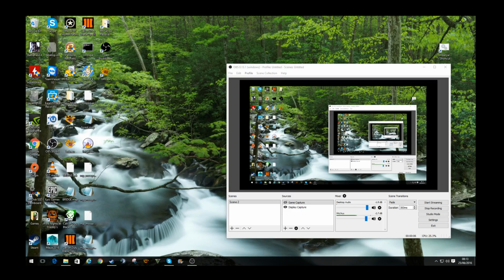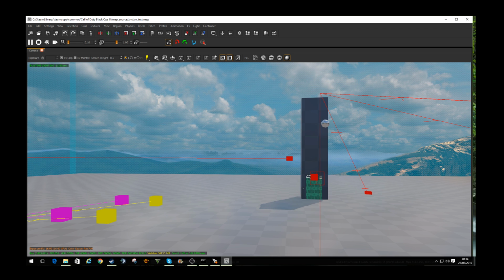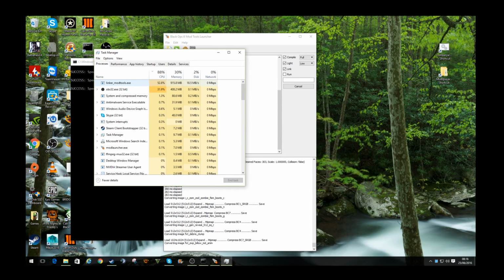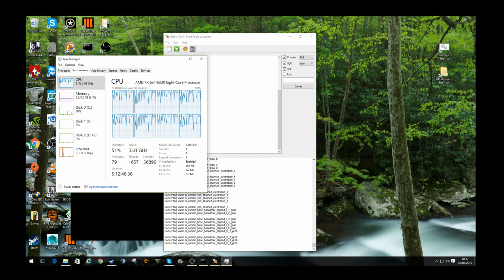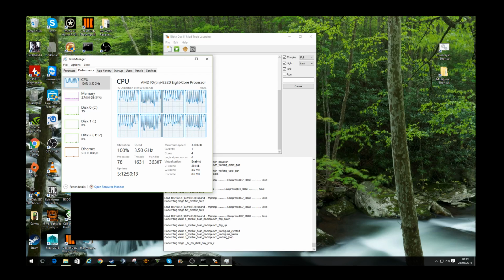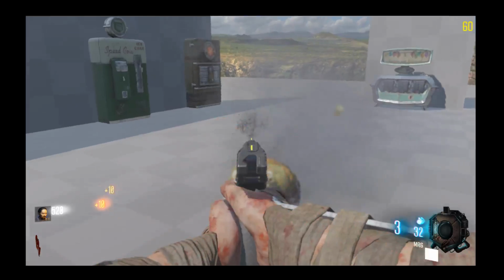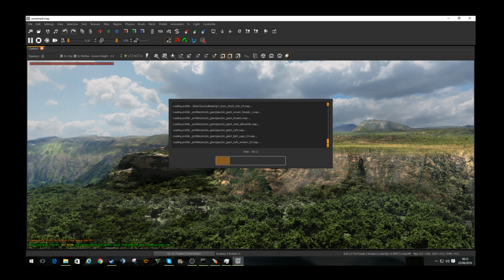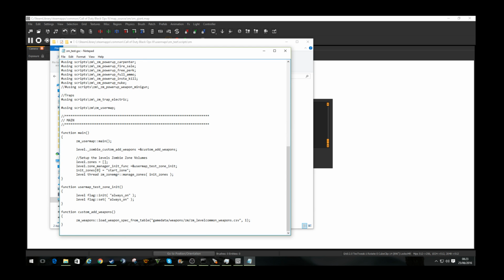Black Ops 3 - CUSTOM - ZOMBIES - MOD - TOOLS - FIRST LOOK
Exciting times, this may be a waffle video again.

This is my First look at Custom Zombie assets for the Black Ops 3

I will make more videos and put the zombies into a custom map